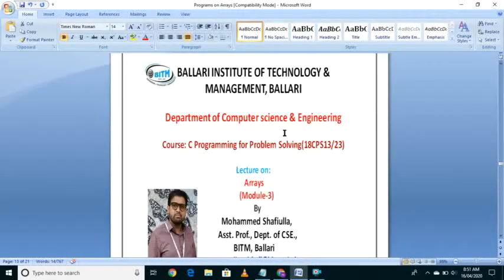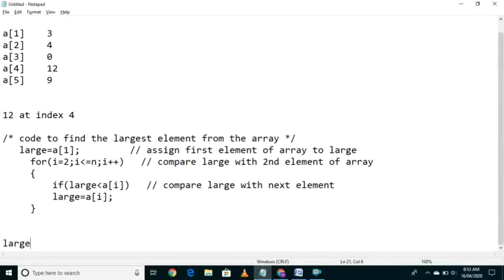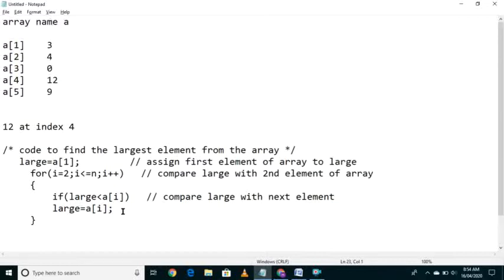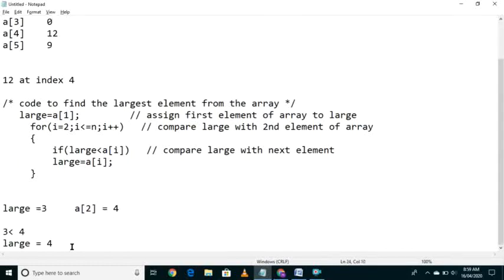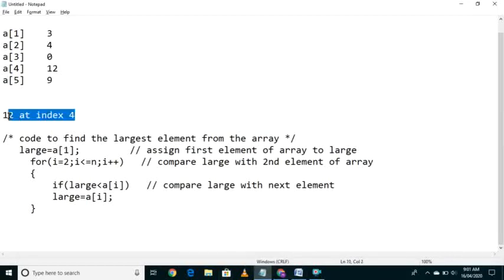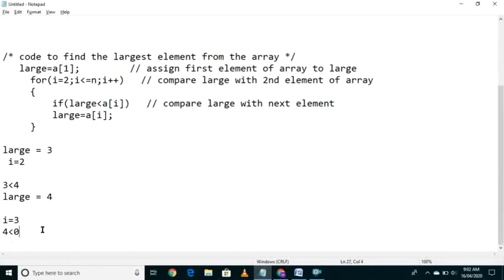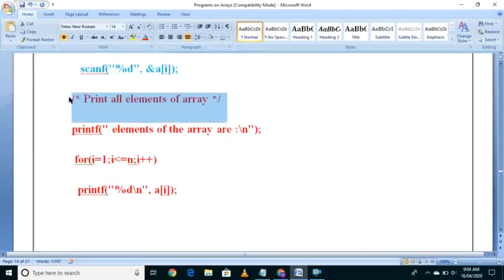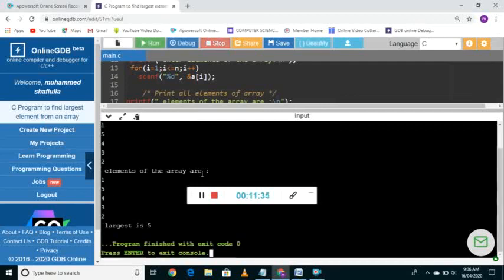C Program to find the largest element from an array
This program is about finding the largest element from the given array